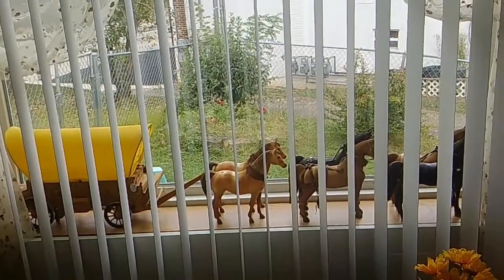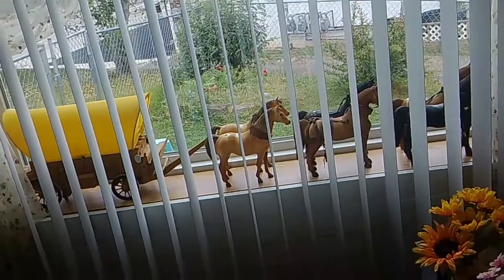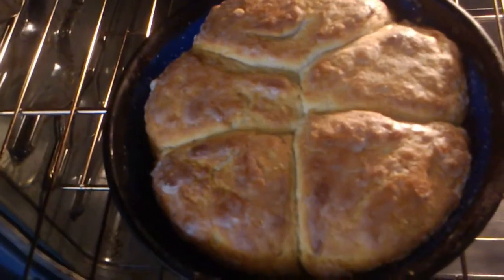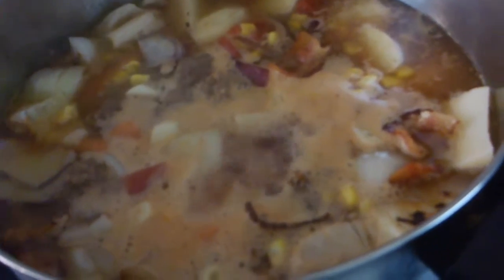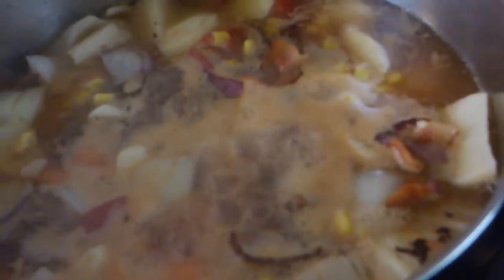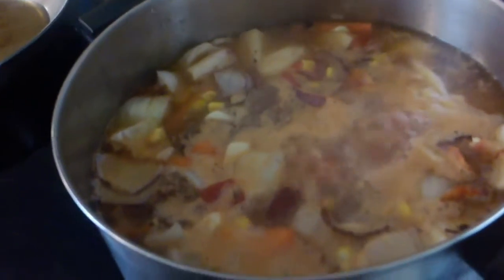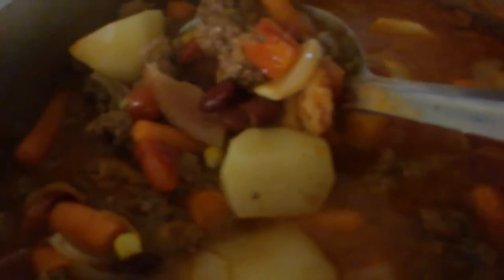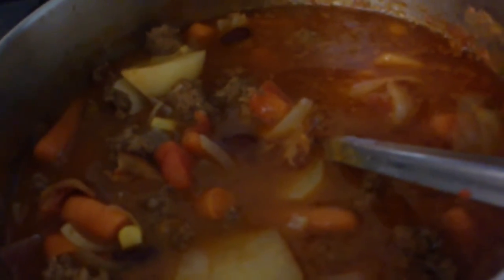Cowgirl Trail Stew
Cowgirl Trail Stew. Make it your own...!